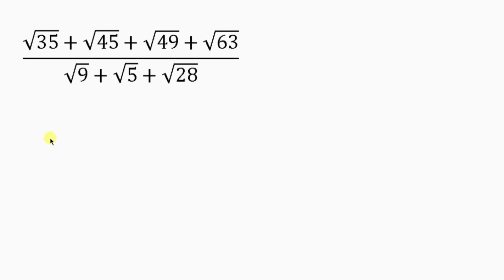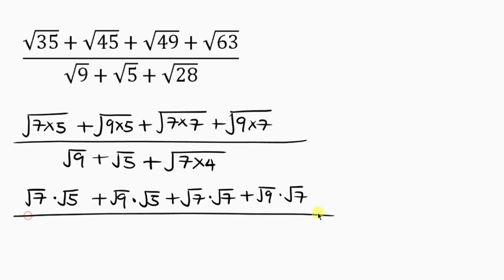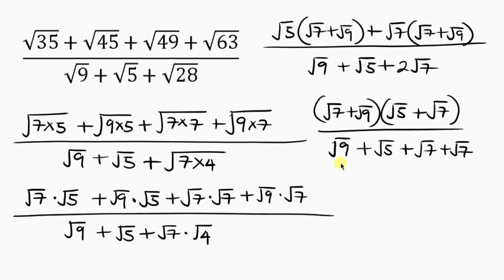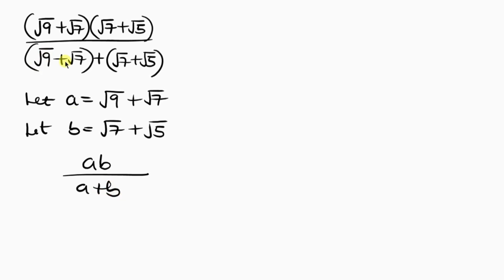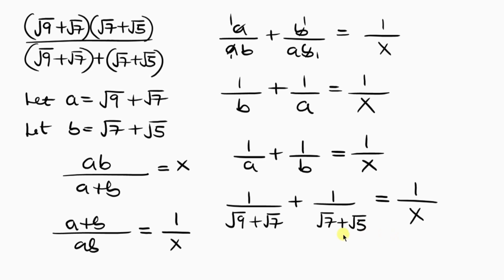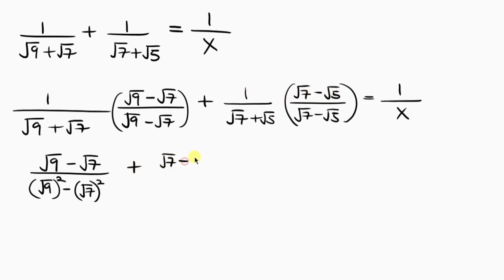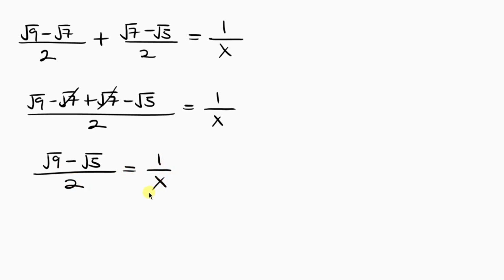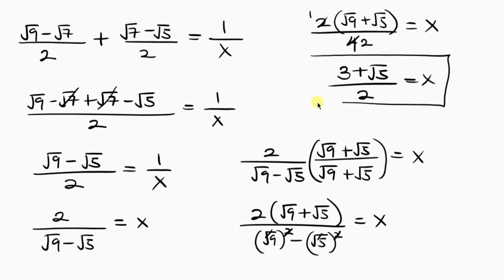A Very Nice Algebra Maths Problem || Radical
In this video, I'll be showing you step by step on how to solve this Radical problem using a simple trick.